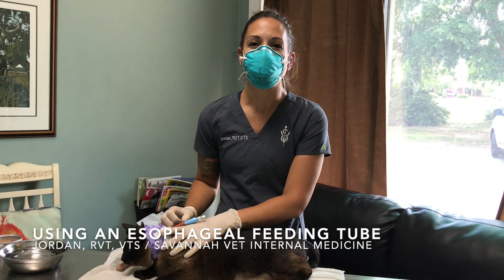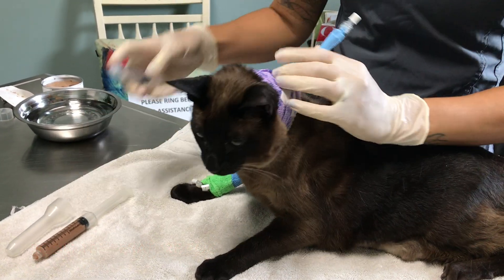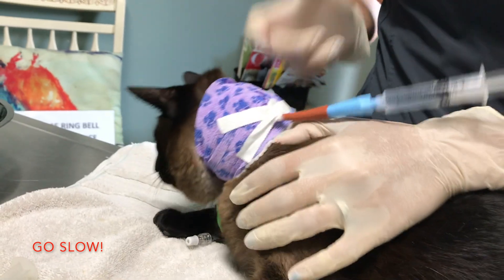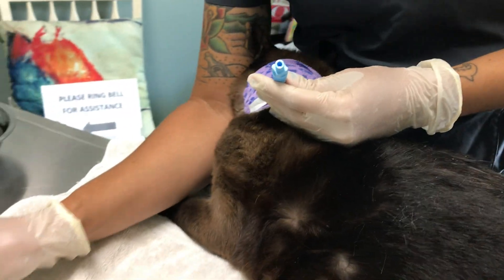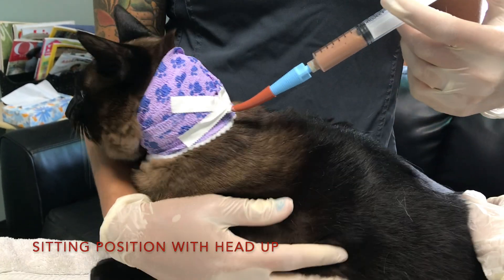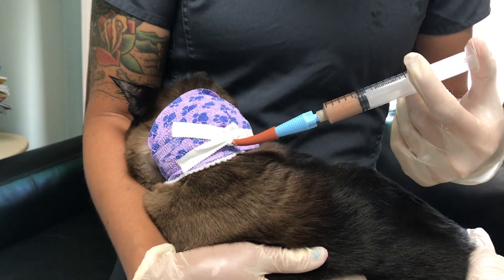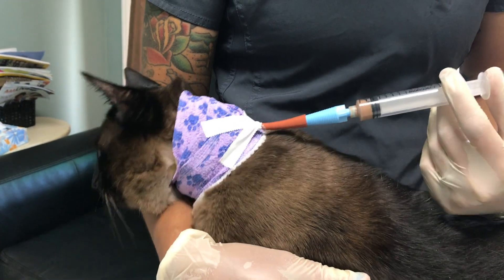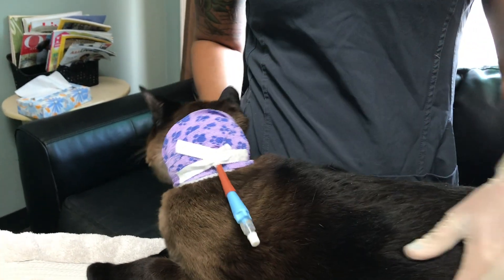Using an esophageal feeding tube in a cat | Savannah Veterinary Internal Medicine | savannahvet.com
This video demonstrates the appropriate way to use and feed a cat through an esophageal feeding tube.